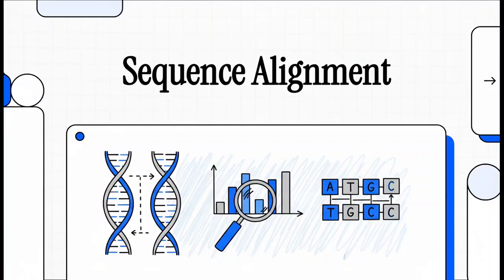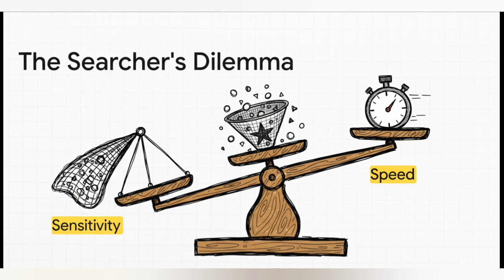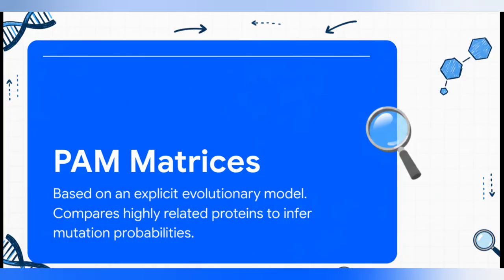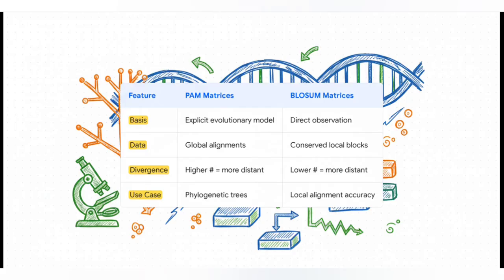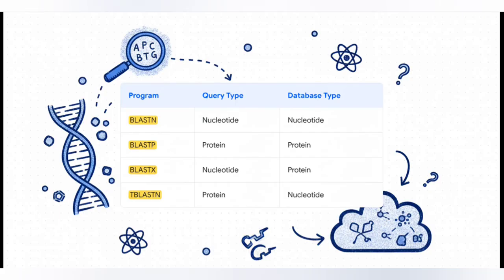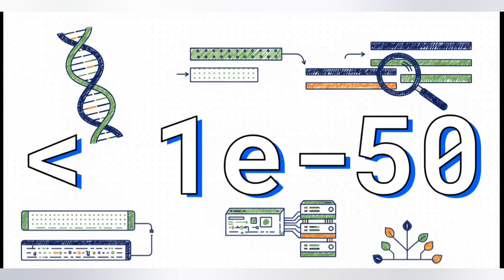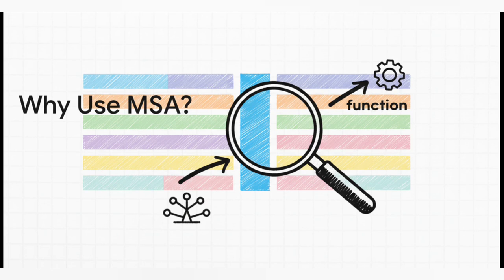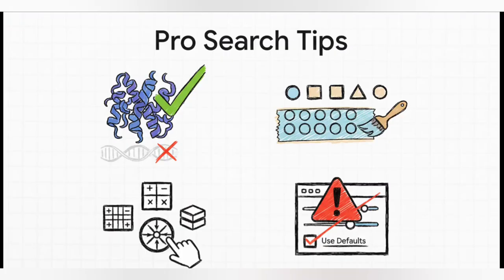Sequence alignment 2| FASTA,BLASTA |Multiple sequence alignment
Scoring in Dynamic Programming for nucleotide and protein sequences
Introduction to PAM and BLOSUM matrices
Introduction to Heuristic methods
Introduction to BLAST and FASTA
BLAST and FASTA with examples
Multiple sequence alignment :CLUSTALW